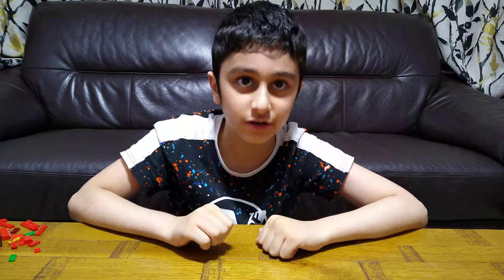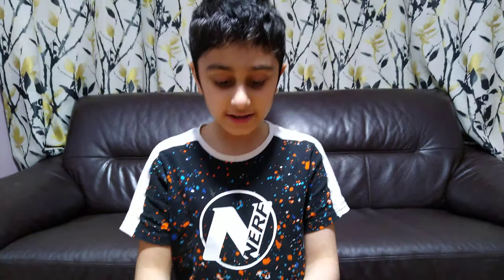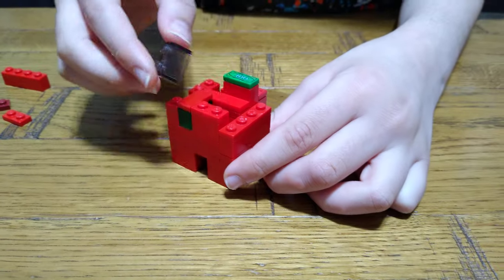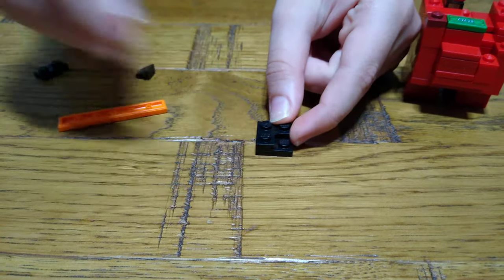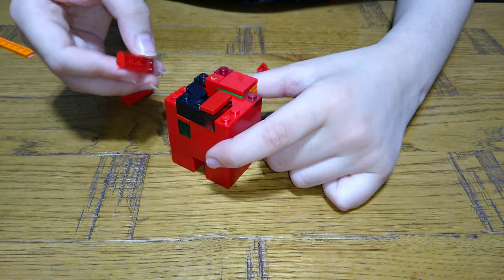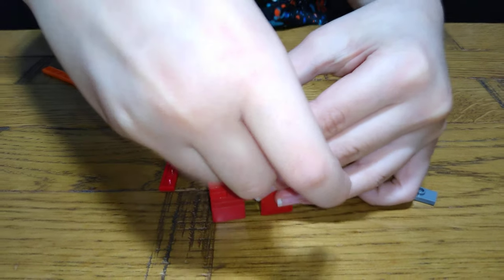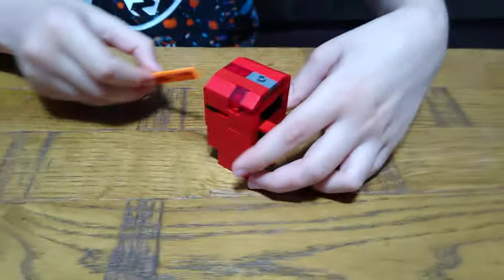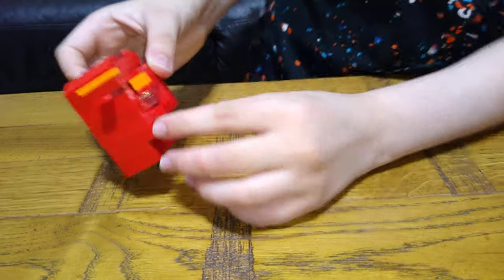Building a Lego Among Us Puzzle box in 4K UHD Video Quality